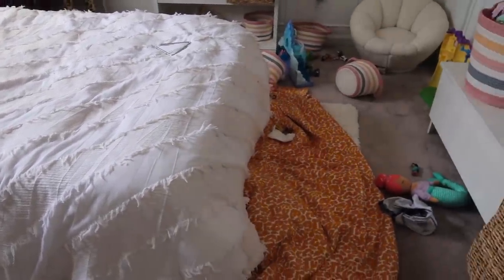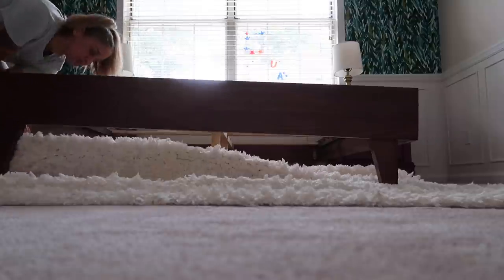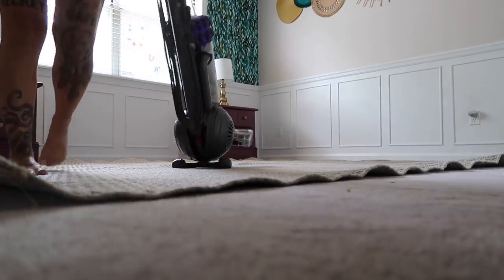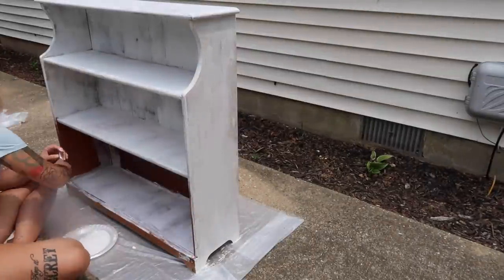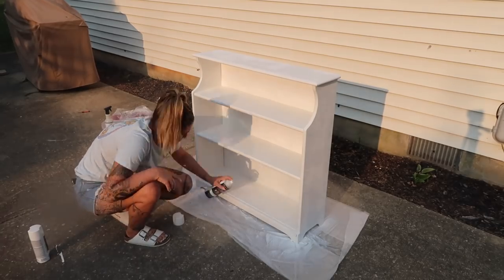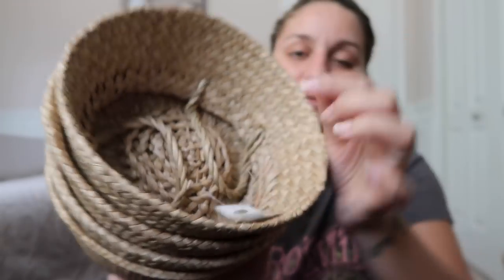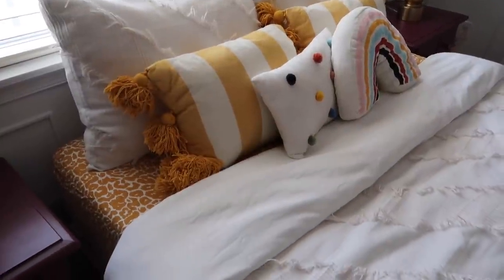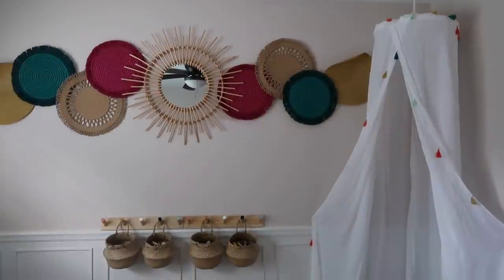DIY Toddler Girl Room Makeover with Decorating Ideas to fit any Budget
I'm giving my toddler girl another bedroom makeover, and sharing tons of decorating ideas to make her space special on a budget!

Save on your Lull mattress or bedding using code MEGAN50 at checkout

 - AMAZON FAVORITES
Hoover Carpet Cleaner
Sunrise Alarm Clock
Bed Canopy
Tall Organization Bin
Chubby Organization Bin
Pillowfort Pegrails
Peel & Stick Wallpaper
Duvet Cover
Yellow Stripped Bed Pillows
Leopard Print Quilt
Stripped Laundry Basket
Stripped Toy Bins
Rainbow & Pom Pom Bed Pillows
Puzzle Rack
Teal Charger Placemat
Fuchsia Charger Placemat
Reading Chair
Bedside Lamps
Circle Wall Shelf
Hoover Cordless Vacuum
 - VIDEO MUSIC

FACEBOOK  Loving Life as Megan